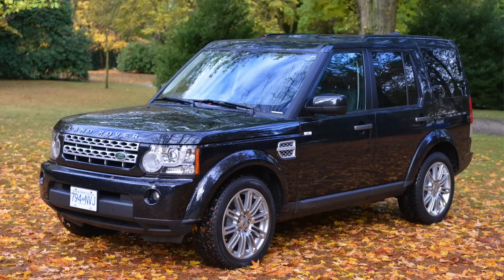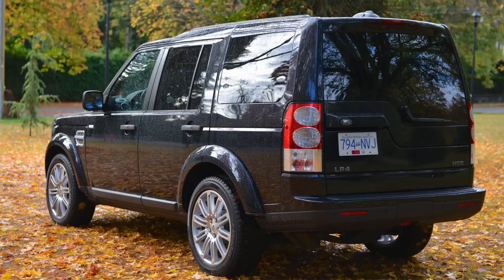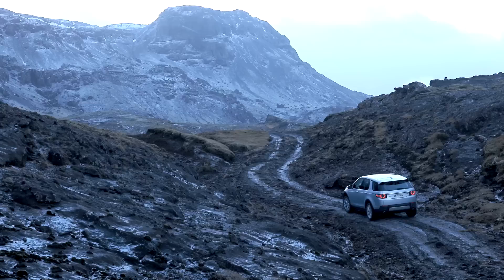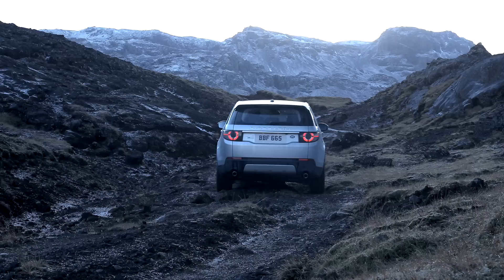Iceland adventure with Land Rover (Video Blog #11)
Just back from Iceland with Land Rover, here is a bit more about the country and the Land Rover brand.

Zack Spencer
Zach Spencer
Canadian Car Review
Motormouth Canada